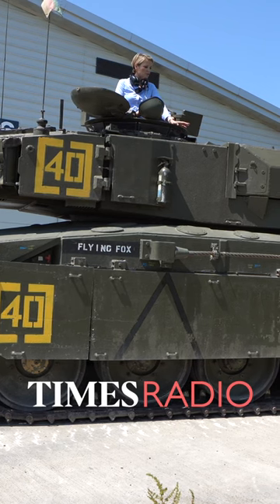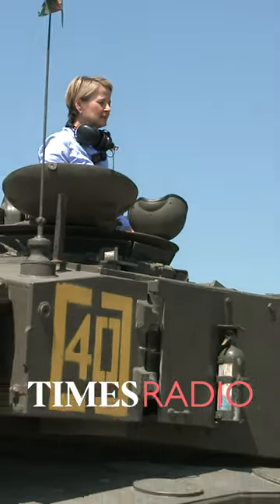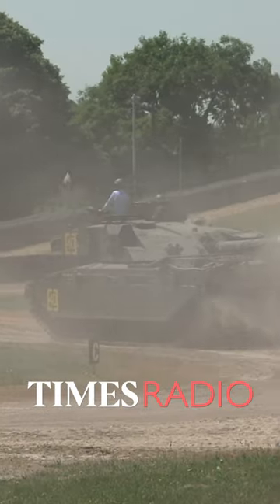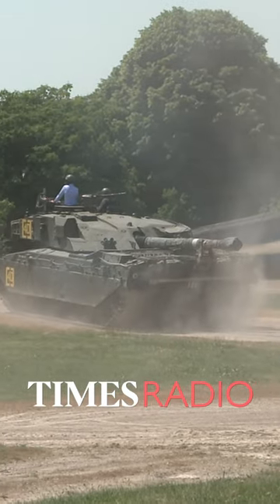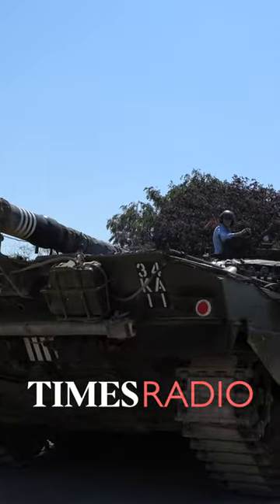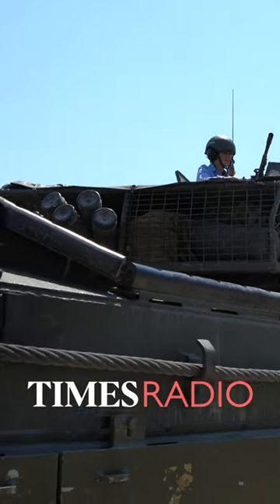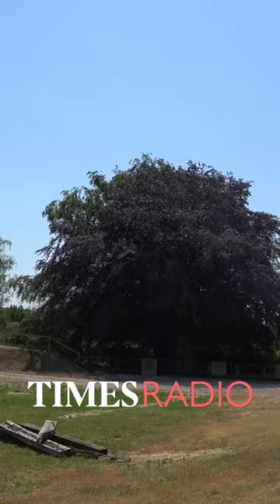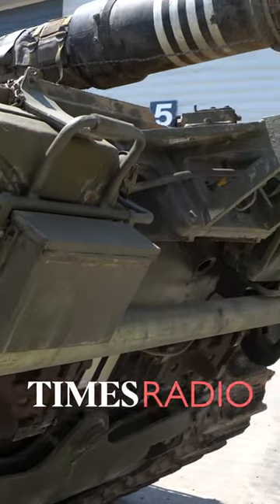Driving Ukraine's heaviest NATO tank | Frontline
Frontline gets access to a Challenger tank at @thetankmuseum  to find out why the newer model was sent to Ukraine and could spearhead a potential break through Russian lines.